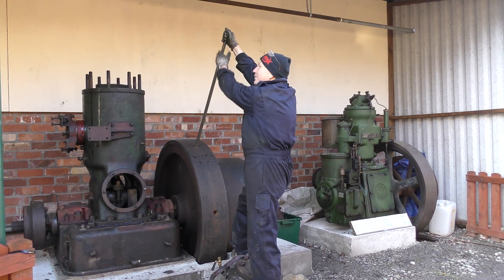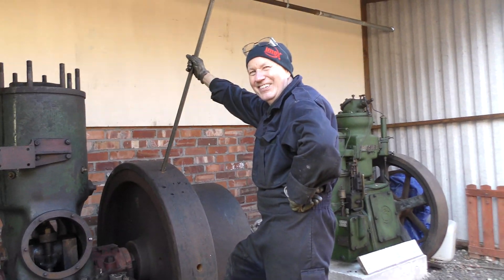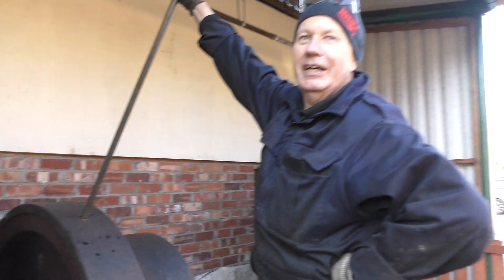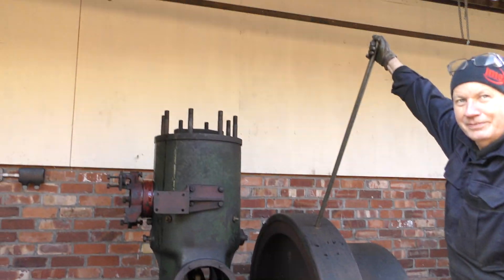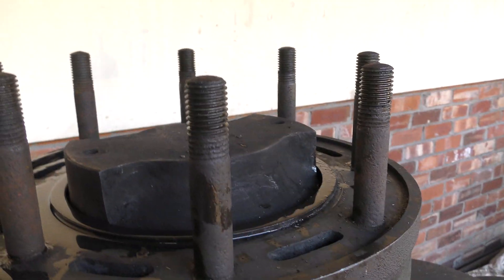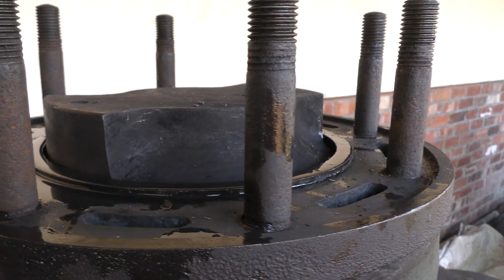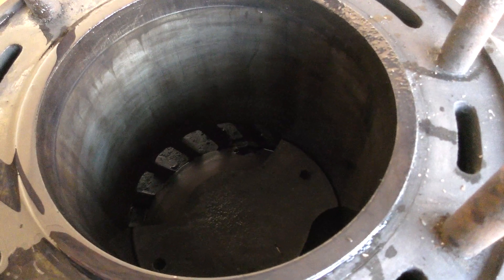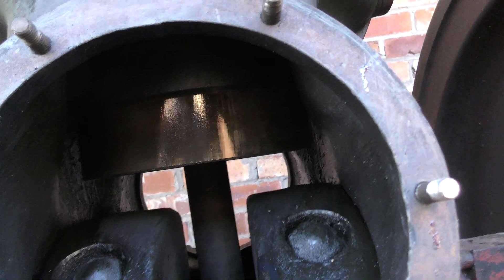1923 Allen Single Cylinder 2 Stroke diesel engine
Steve explains about this Allen Semi Diesel Engine that is being rebuilt to run at the Anson Engine Museum Poynton. Cheshire